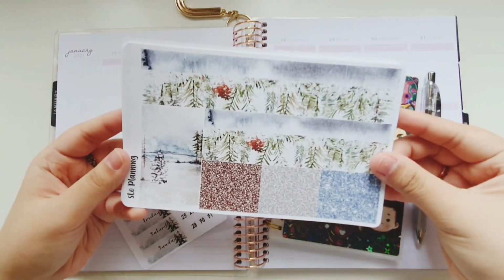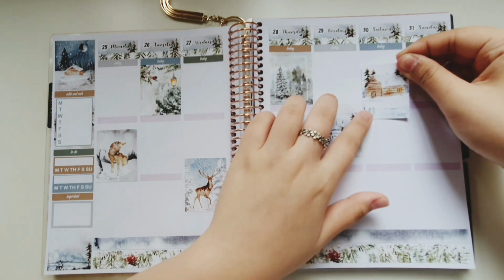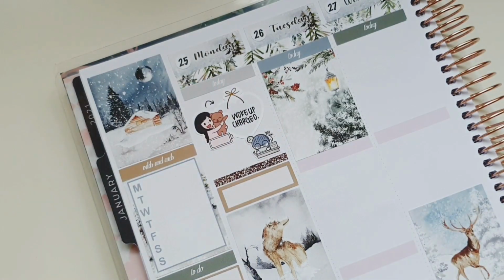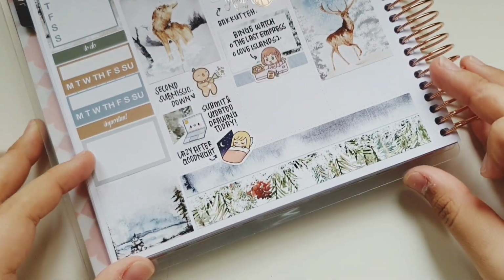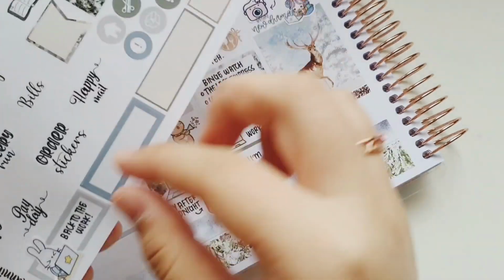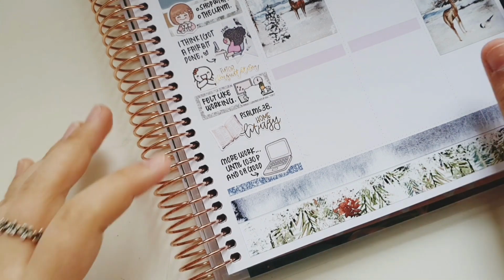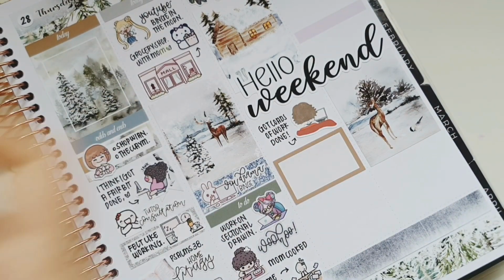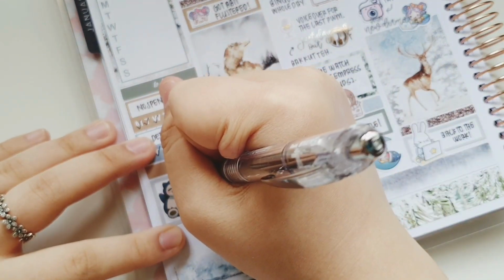PLAN WIH ME (ft. sloplanning)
🍀PLANNERS I USE IN 2021
2021 Recollections Planner
Printpression weeks
Replica hobo cousin
LV MM agenda (setting up)

🍀 SHOPS USED CAN BE FOUND TAGGED ON INSTAGRAM POST 🍀

Do show your support and leave your opinions and comments 💕